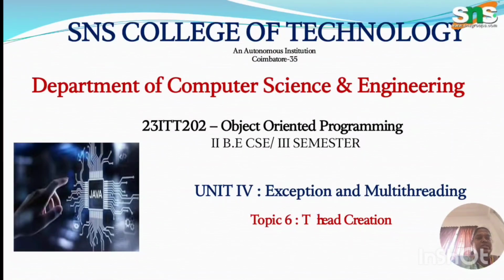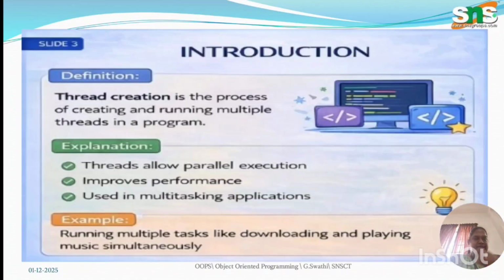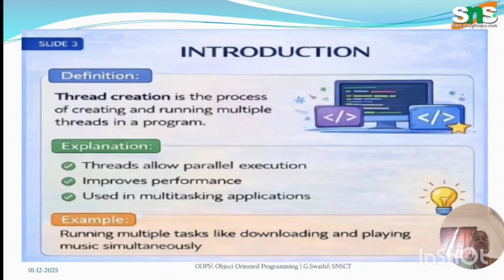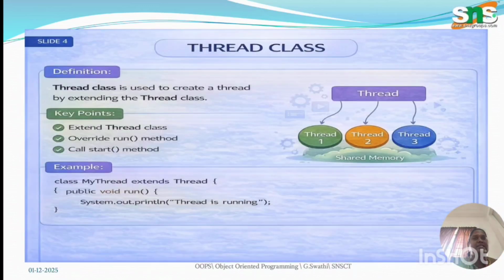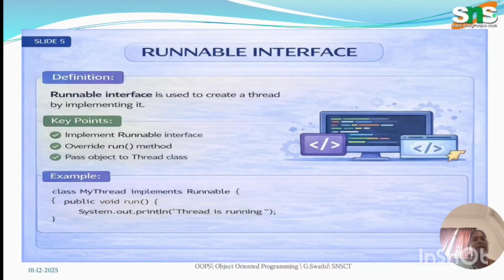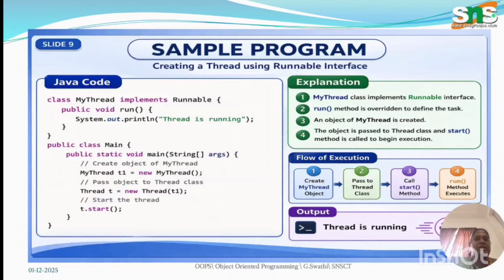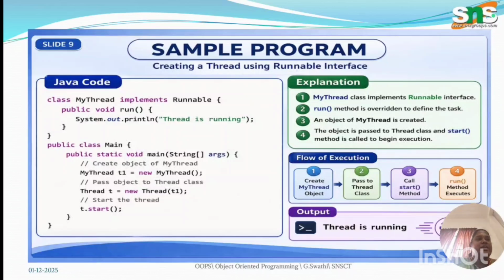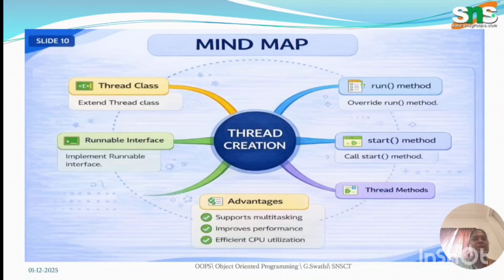Thread Creation|OOP|SNS INSTITUTIONS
Threads allows a program to operate more efficiently by doing multiple things at the same time.Threads can be used to perform complicated tasks in the background without interrupting the main program.It can be created by extending the Thread class and overriding its run method